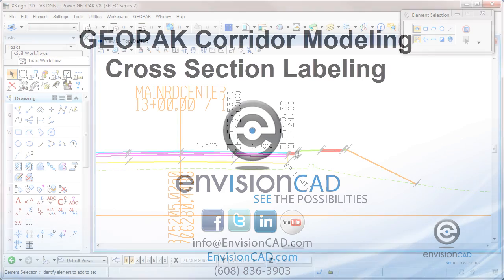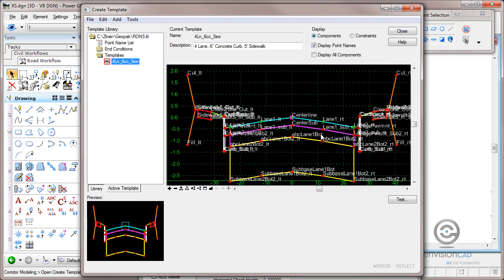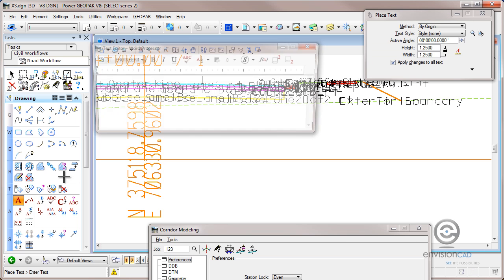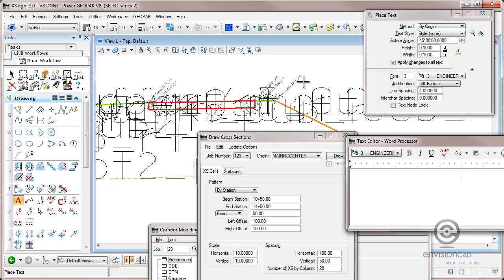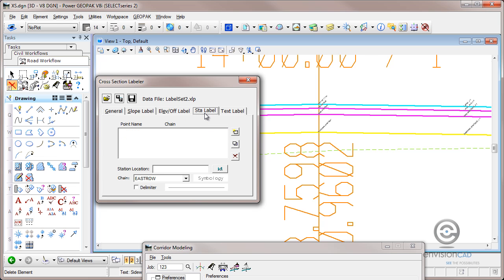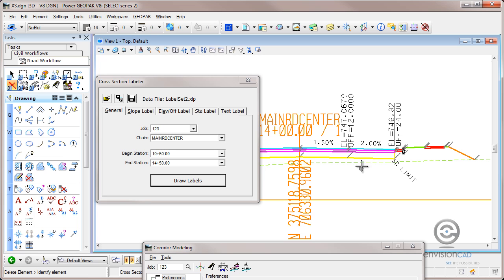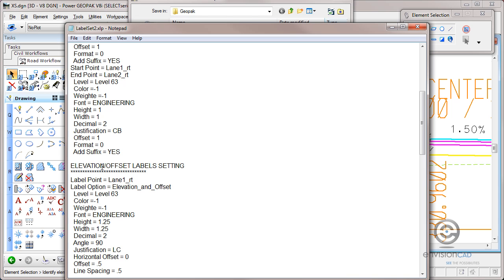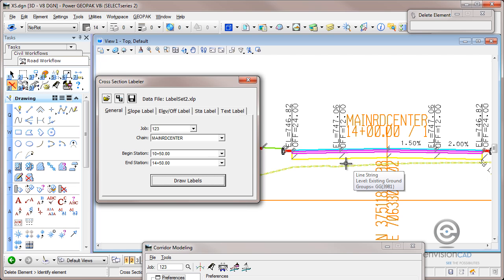GEOPAK Corridor Modeling - Cross Section Annotation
Overview on how to annotate cross sections generated using Corridor Modeler in GEOPAK SELECTseries 2.